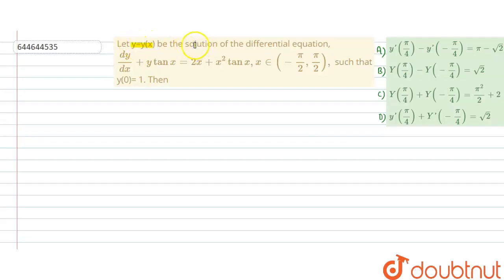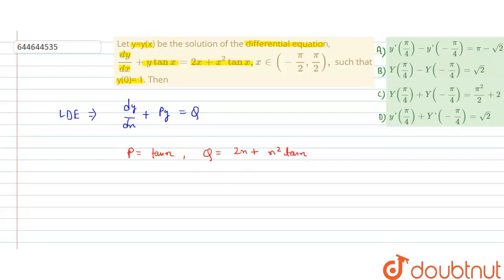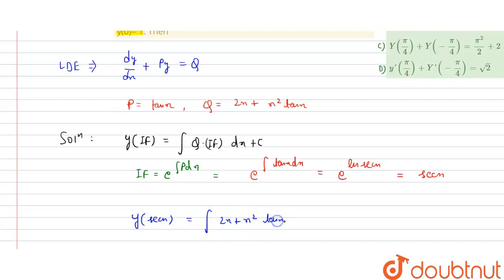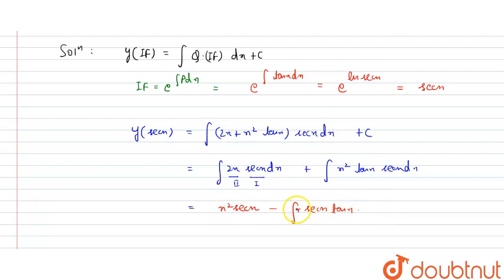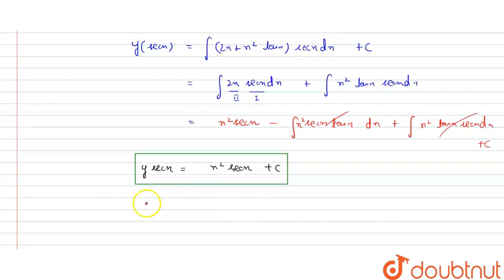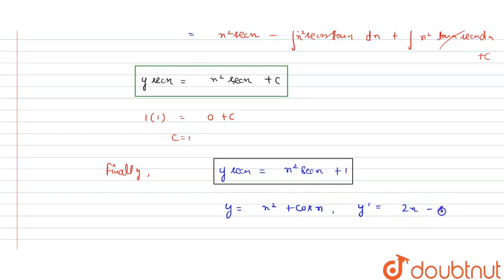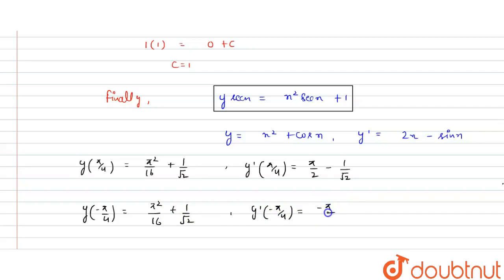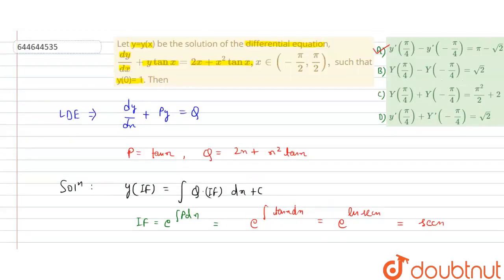Let y=y(x) be the solution of the differential equation, dy/dx+y tan x=2x+x^(2)tanx,x in(-pi/2,p...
Let y=y(x) be the solution of the differential equation, dy/dx+y tan x=2x+x^(2)tanx,x in(-pi/2,pi/2), such that y(0)= 1. Then
Class: 12
Subject: MATHS
Chapter: DIFFERENTIAL EQUATIONS
Board:IIT JEE

👉 Have Any Query? Ask Us.